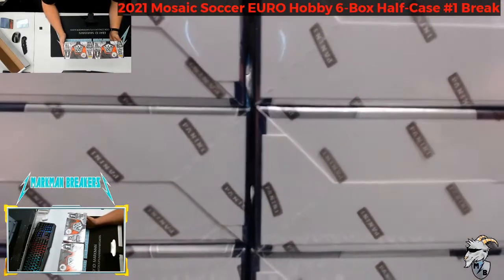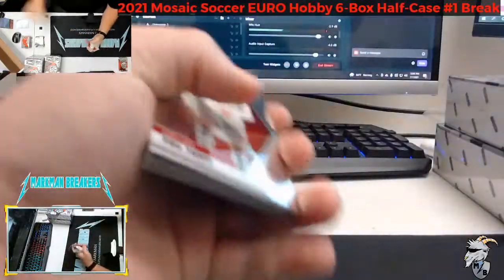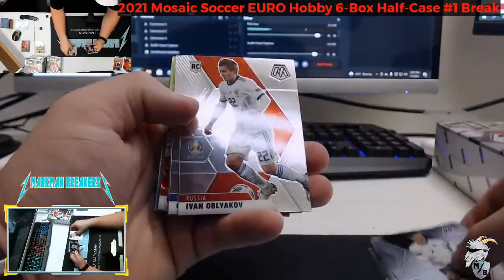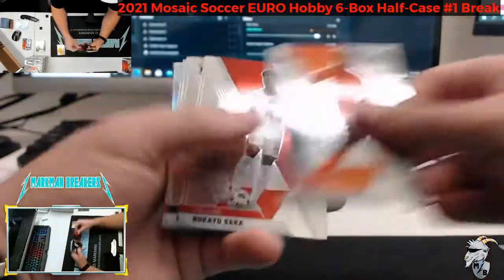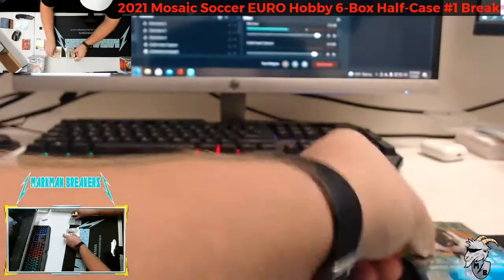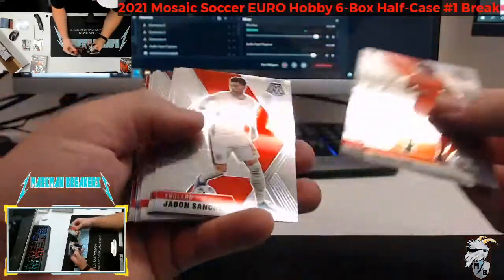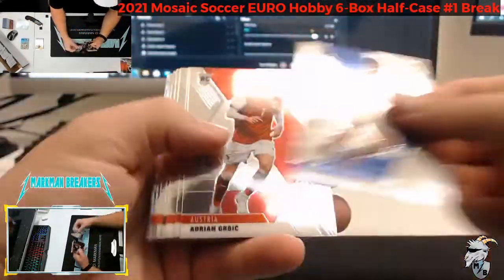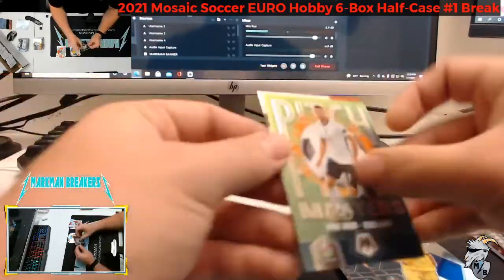Markman Breakers! 2021 Mosaic Soccer EURO 2020 Hobby 6-Box Half-Case #1 Break!!